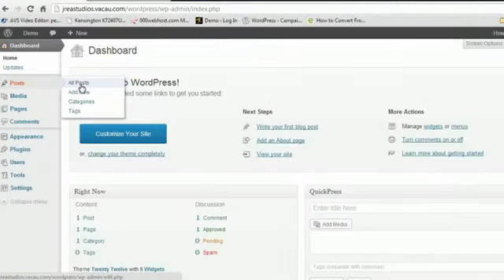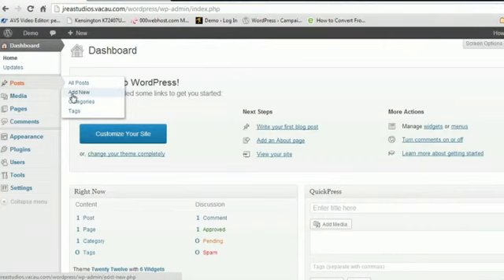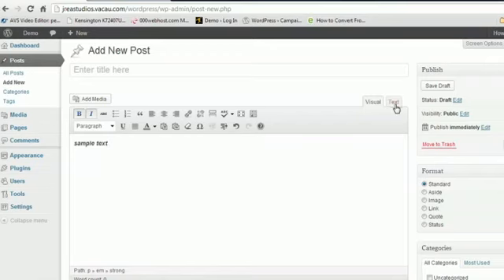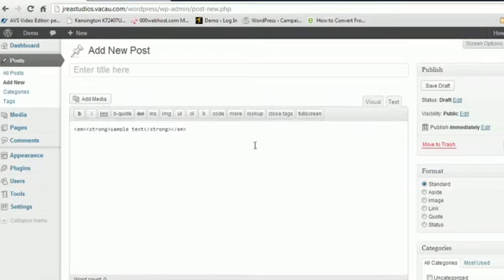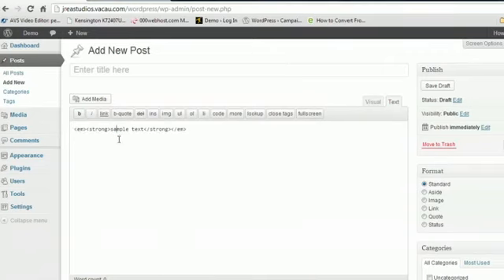Wordpress Theme Won't Bold Italics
Wordpress Theme Won't Bold Italics. Part of the series: WordPress & Blog Tips. If your WordPress theme won't bold italics, you're going to have to make some very basic adjustments to the font that you're using. Learn what to do if a WordPress theme won't bold italics with help from an experienced computer professional in this free video clip.